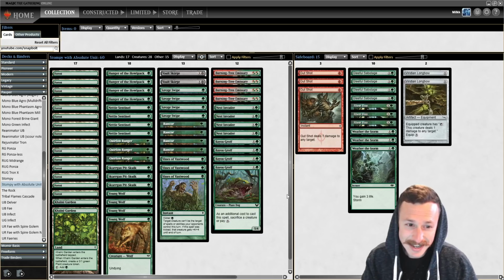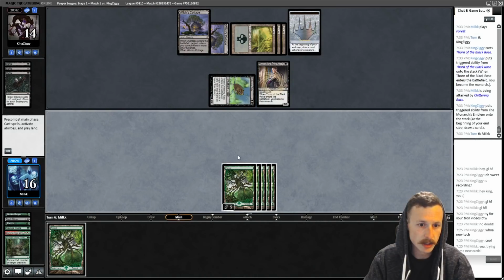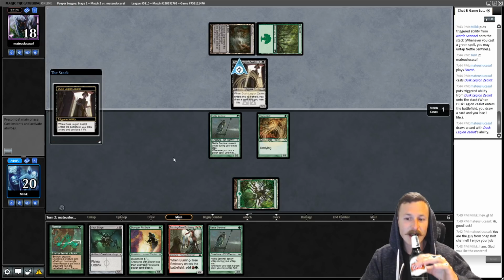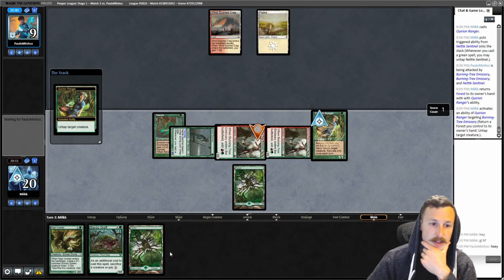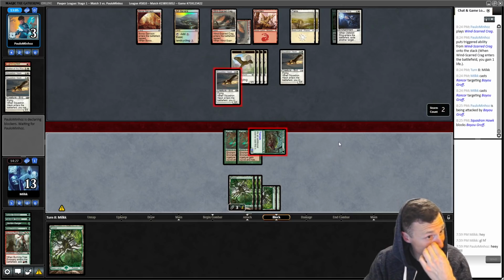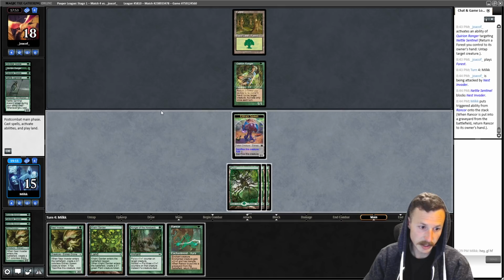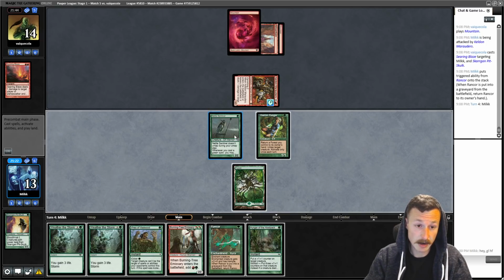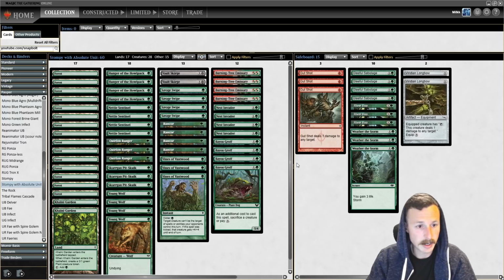Pauper League - Stompy with Absolute Unit | STRIXHAVEN IS OUT!!! THIS DOG IS A UNIT! GOOD BOY!!!!!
Welcome back to Snap Bolt Games. Back for another pauper league with Stompy with Absolute Unit